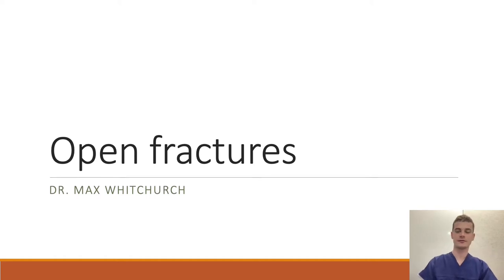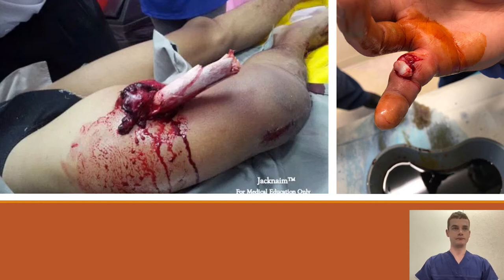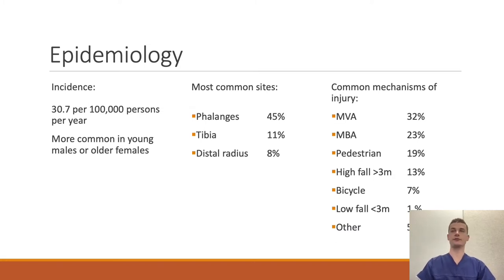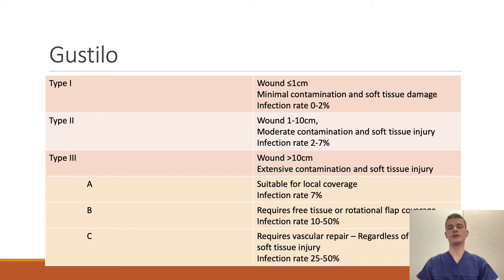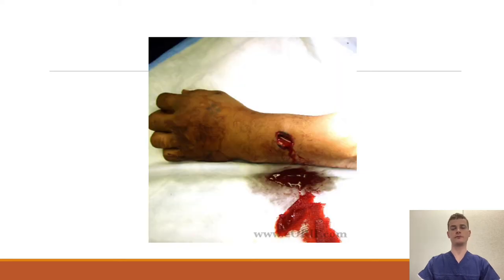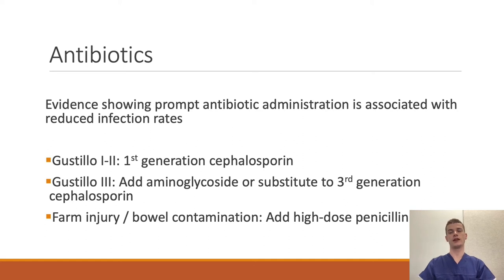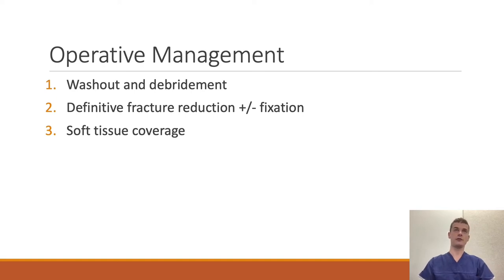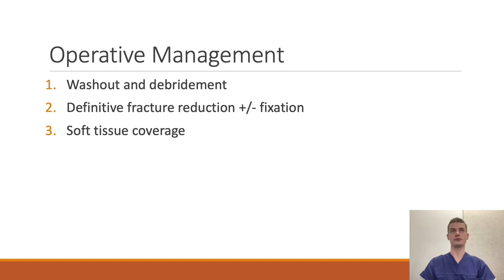Open Fractures by Dr. Max Whitchurch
Dr. Max Whitchurch explores the topic on Open Fracture- how do we diagnose and manage them?